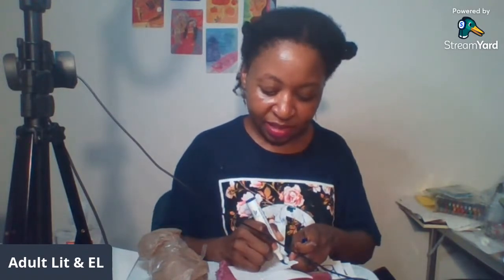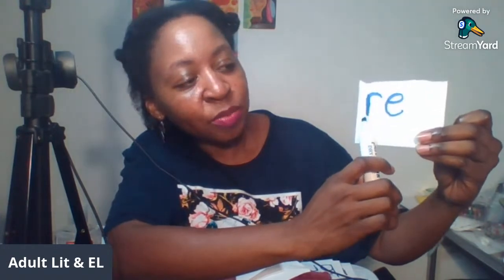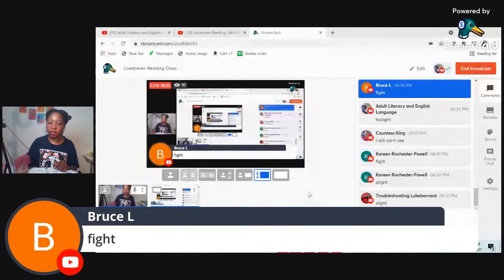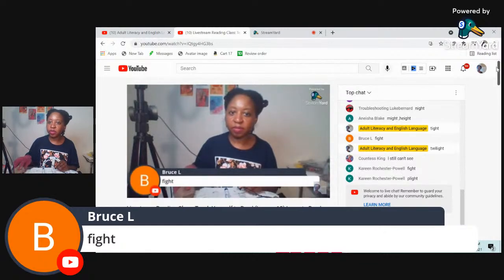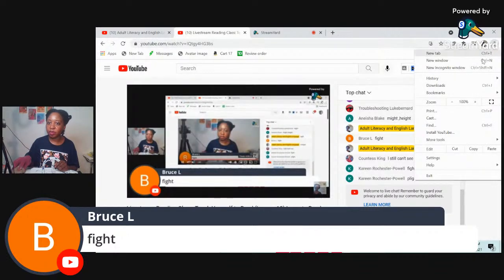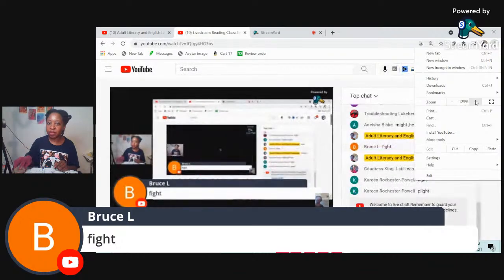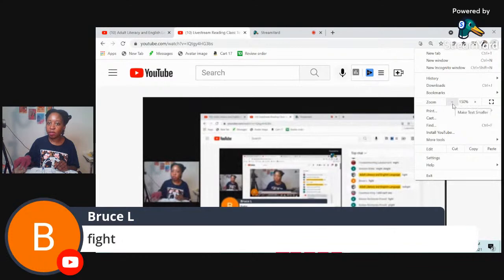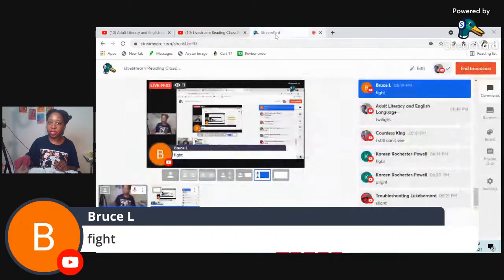Livestream Reading Class: Teach Yourself to Read (Lesson 12) Learn to Read, Adult Literacy, Video 94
This reading class was live on YouTube this Tuesday, August 24 at 6pm EST. The topic: Teach Yourself to Read (Lesson #11). Next live class lesson  on Thursday, August 26 at 6pm.

(this is also my art channel) Buy your favorite reading tshirt, art, mug and more!

You will be able to chat with me and ask questions. I reviewed the alphabet and the phonic sounds that each letter makes. Learn how to sound out each letter and spell 20 words each week. Your homework is to write 10 sentences. I review the homework in the next class. You will also say words and read sentences on your own. I ask that you please watch all of the video to help increase my channel watch hours. I have about 1700 watch hours but need 4000 watch hours before I can start getting paid for making videos. Thank you to all of my students who attended the livestream!

The classes are free, but you can also give a donation